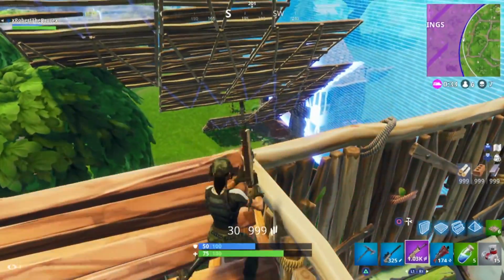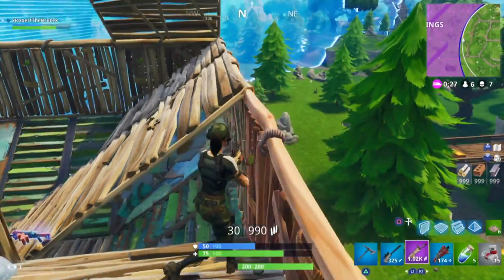Standard Tips For Winning Solo Fortnite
Today I'm covering a variety of tips and strategies that contribute to victories.

xRobertTheBrucex